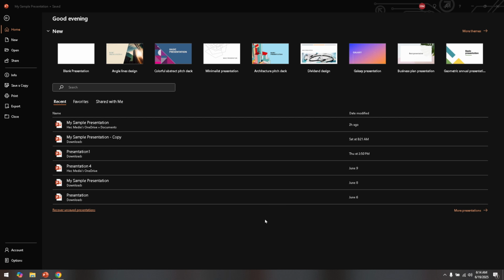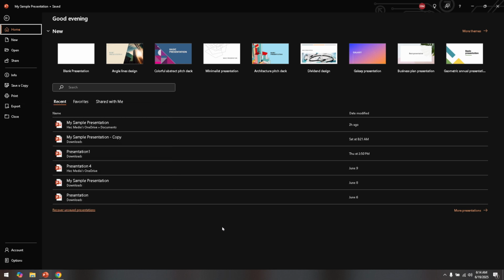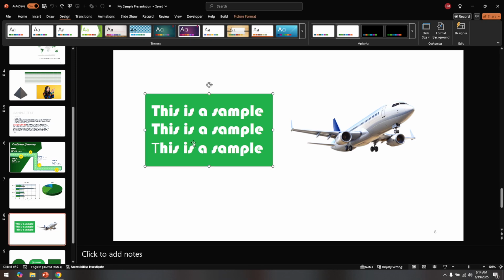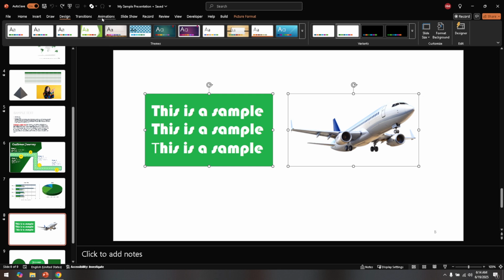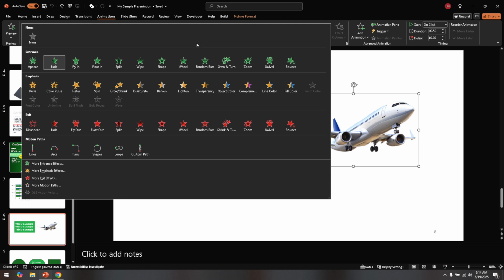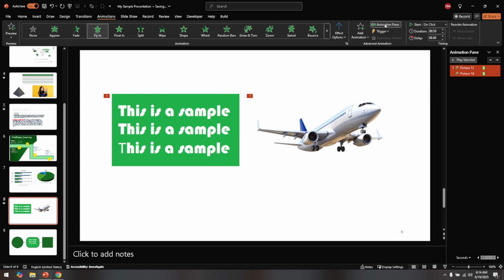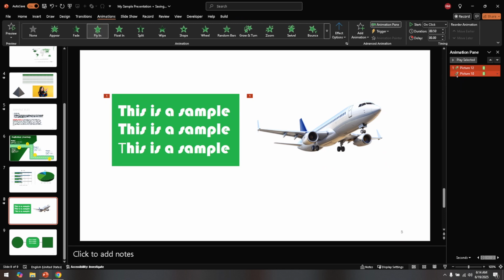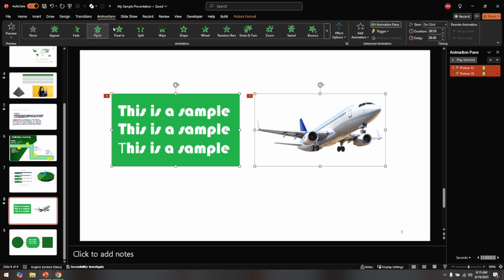How To Make Two Animations at the Same Time Powerpoint [2025 Full Guide]